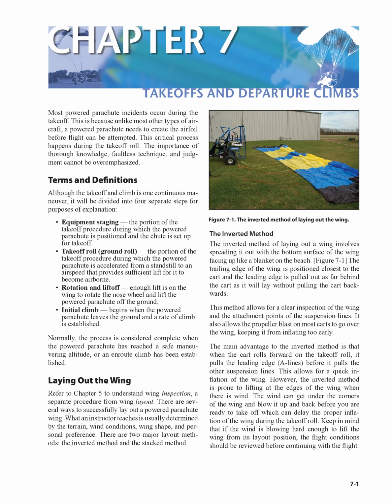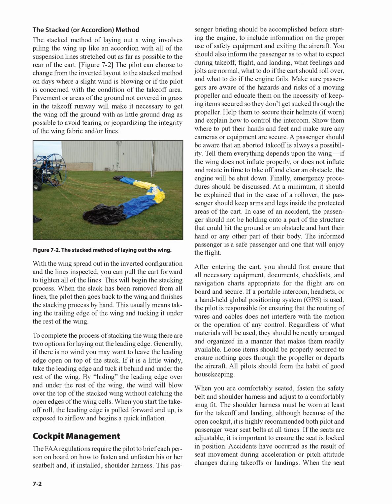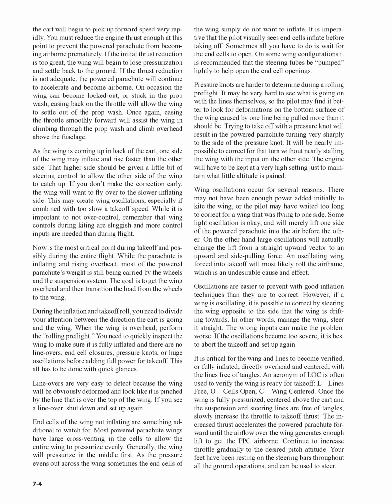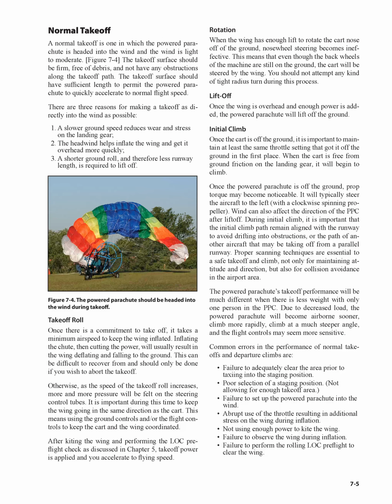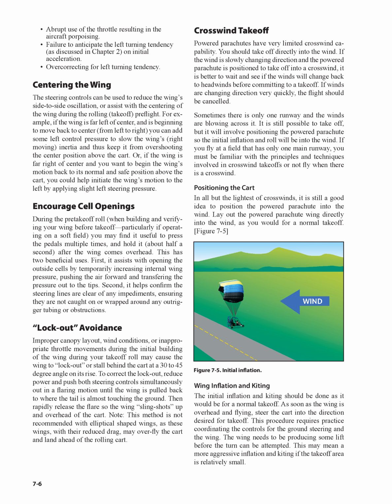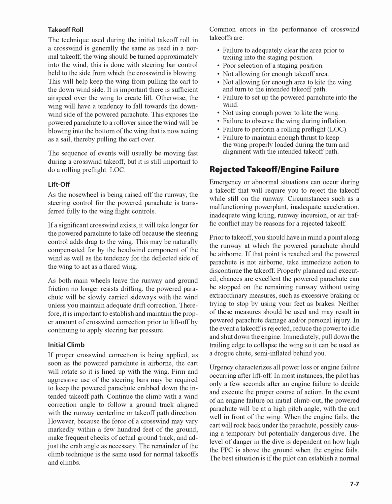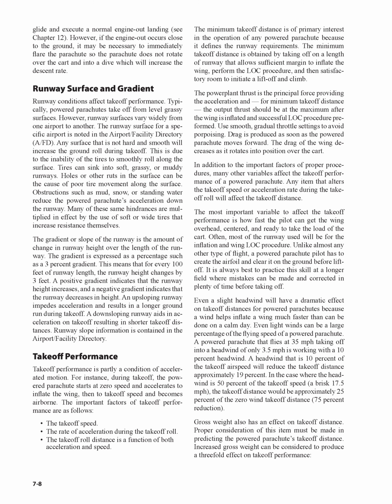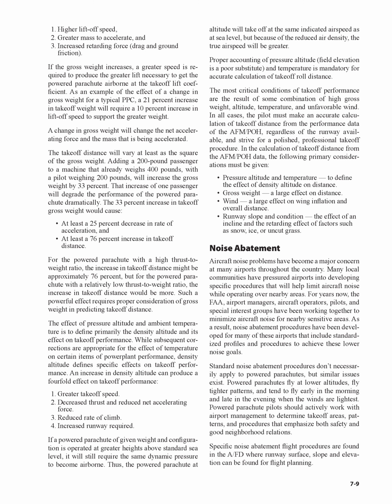Chapter 7 Takeoffs and Departure Climbs | Powered Parachute Flying Handbook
Powered Parachute Flying Handbook Chapter 7 Takeoffs and Departure Climbs
Search Amazon.com for the physical book. Powered Parachute Flying Handbook (paid link)
Most powered parachute incidents occur during the takeoff.
This is because unlike most other types of air- craft, a powered parachute needs to create the airfoil before flight can be attempted.
This critical process happens during the takeoff roll.
The importance of thorough knowledge, faultless technique, and judg- ment cannot be overemphasized.
Terms and Definitions Although the takeoff and climb is one continuous ma- neuver, it will be divided into four separate steps for purposes of explanation: • Equipment staging — the portion of the takeoff procedure during which the powered parachute is positioned and the chute is set up for takeoff.
• Takeoff roll (ground roll) — the portion of the takeoff procedure during which the powered parachute is accelerated from a standstill to an airspeed that provides sufficient lift for it to become airborne.
• Rotation and liftoff — enough lift is on the wing to rotate the nose wheel and lift the powered parachute off the ground.
• Initial climb — begins when the powered parachute leaves the ground and a rate of climb is established.
Normally, the process is considered complete when the powered parachute has reached a safe maneu- vering altitude, or an enroute climb has been estab- lished.
Laying Out the Wing Refer to Chapter 5 to understand wing inspection, a separate procedure from wing layout.
There are sev- eral ways to successfully lay out a powered parachute wing.
What an instructor teaches is usually determined by the terrain, wind conditions, wing shape, and per- sonal preference.
There are two major layout meth- ods: the inverted method and the stacked method.
The Inverted Method The inverted method of laying out a wing involves spreading it out with the bottom surface of the wing facing up like a blanket on the beach.
[Figure 7-1] The trailing edge of the wing is positioned closest to the cart and the leading edge is pulled out as far behind the cart as it will lay without pulling the cart back- wards.
This method allows for a clear inspection of the wing and the attachment points of the suspension lines.
It also allows the propeller blast on most carts to go over the wing, keeping it from inflating too early.
The main advantage to the inverted method is that when the cart rolls forward on the takeoff roll, it pulls the leading edge (A-lines) before it pulls the other suspension lines.
This allows for a quick in- flation of the wing.
However, the inverted method is prone to lifting at the edges of the wing when there is wind.
The wind can get under the corners of the wing and blow it up and back before you are ready to take off which can delay the proper infla- tion of the wing during the takeoff roll.
Keep in mind that if the wind is blowing hard enough to lift the wing from its layout position, the flight conditions should be reviewed before continuing with the flight.The Stacked (or Accordion) Method The stacked method of laying out a wing involves piling the wing up like an accordion with all of the suspension lines stretched out as far as possible to the rear of the cart.
[Figure 7-2] The pilot can choose to change from the inverted layout to the stacked method on days where a slight wind is blowing or if the pilot is concerned with the condition of the takeoff area.
Pavement or areas of the ground not covered in grass in the takeoff runway will make it necessary to get the wing off the ground with as little ground drag as possible to avoid tearing or jeopardizing the integrity of the wing fabric and/or lines.
With the wing spread out in the inverted configuration and the lines inspected, you can pull the cart forward to tighten all of the lines.
This will begin the stacking process.
When the slack has been removed from all lines, the pilot then goes back to the wing and finishes the stacking process by hand.
This usually means tak- ing the trailing edge of the wing and tucking it under the rest of the wing.
To complete the process of stacking the wing there are two options for laying out the leading edge.
Generally, if there is no wind you may want to leave the leading edge open on top of the stack.
If it is a little windy, take the leading edge and tuck it behind and under the rest of the wing.
By “hiding” the leading edge over and under the rest of the wing, the wind will blow over the top of the stacked wing without catching the open edges of the wing cells.
When you start the take- off roll, the leading edge is pulled forward and up, is exposed to airflow and